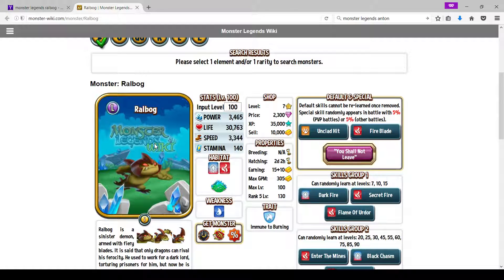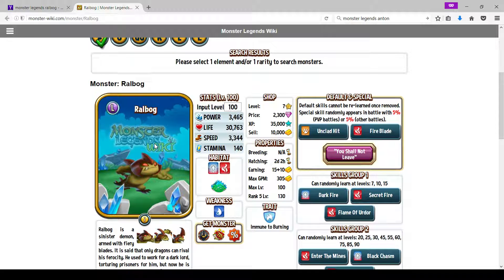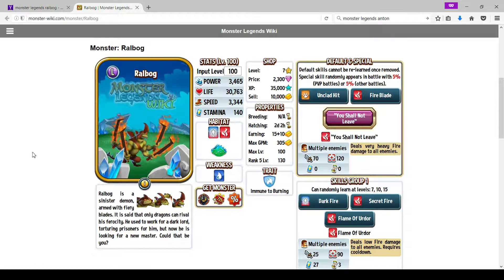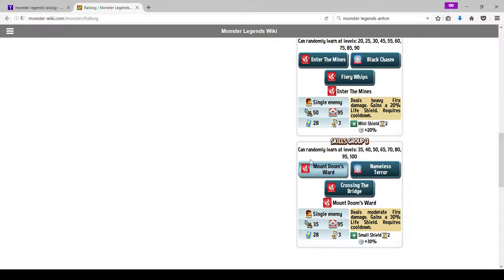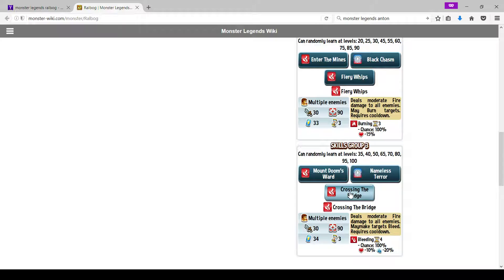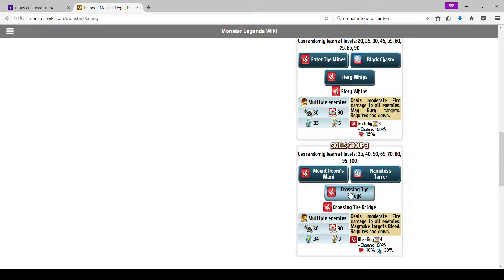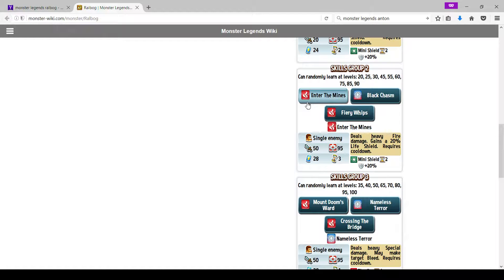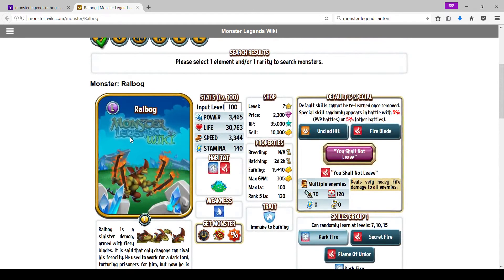Monster Legends Guides- Ralbog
Overview- Ralbog is easily the best damge over time monster in monster legends and certainly a monster worth picking up on the 72 hour challenge this month. He is better choice than sentinel just because his utility, moves, and bulk are to good not to have and really fits with stalling teams. He is also the best monster to spread bleeed and the master of DOT.

Moves
Team War Build
Mount Ward + all 3 bleed moves- This is theee best build for team wars, especially on the defensive side. You will not be denied of you DOT damage unleass they have a negitive effects remover, which isnt to often I might add, and even at that you can still spread bleed with the 0 turn bleed move.

PVP
Mount Ward
Fiery Whips
Black Chasm
Crossing the Bridge

Runes
1 strength and 2 lifes
or
2 speeds and a life (If you want to be faster than the attacker on their team (cough, cough Voltiak)

Partners
Basthet, Calliech, Ouros, Timerion, General Alecles